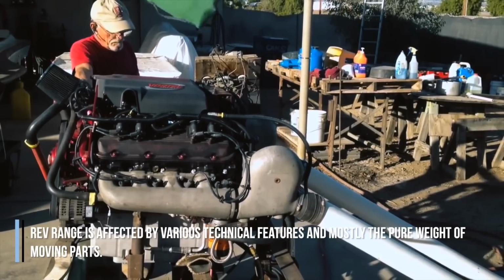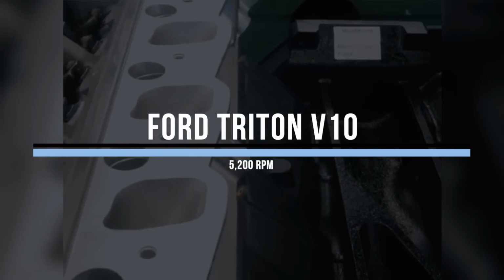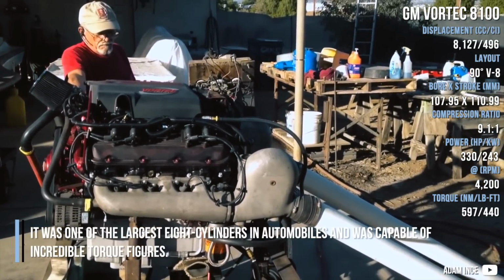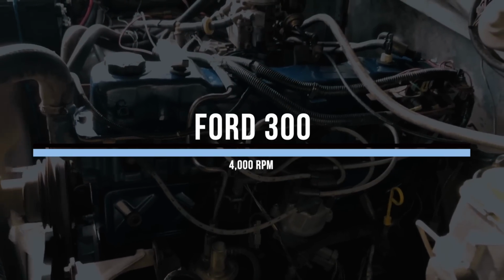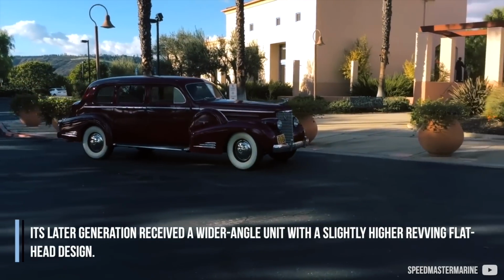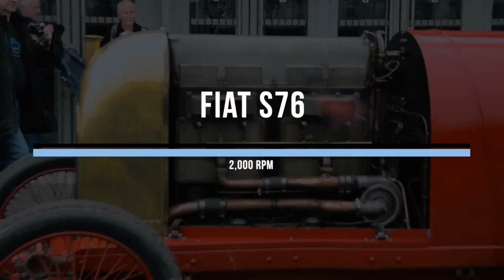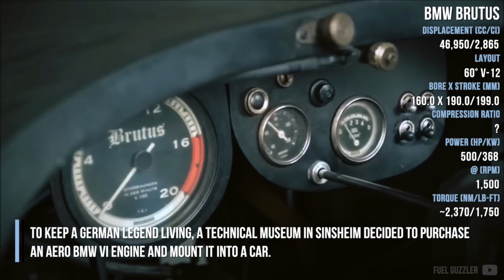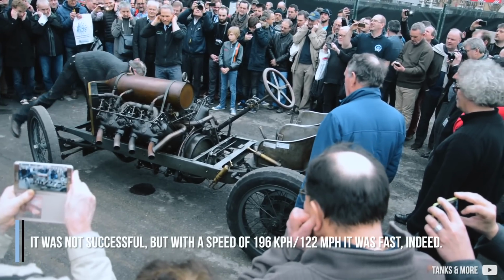Lowest Revving Gasoline Engines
Can you think of a low revving gasoline engine? If not, this video will guide you through some of the lowest revving in the automotive world.

“HD: Acceleration Beschleunigung BMW 850 i A V12 E31 0-250 km/h (4 speed) 300HP 850i” by erstens

“CAMMED 8.1 VORTEC GMC SIERRA 2500HD HIGH RPMS IN DEEP MUD... DO I GET STUCK AT THE END?” by Burnin Gas

“1500 hp Packard-Bentley "Mavis" and 500 hp "Brutus" BMW V12 at Brazzeltag Speyer 2016” by 705547